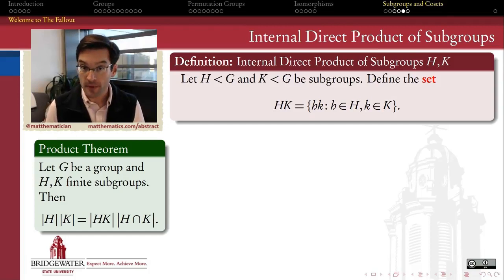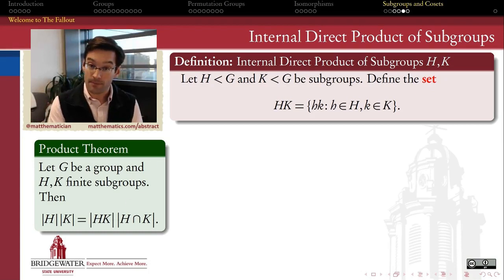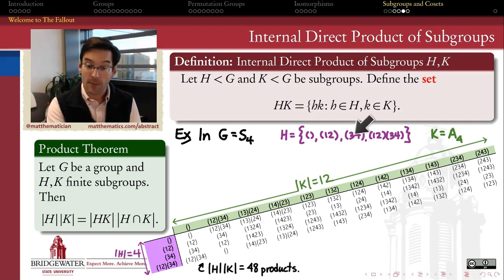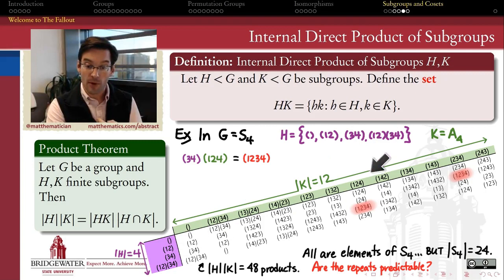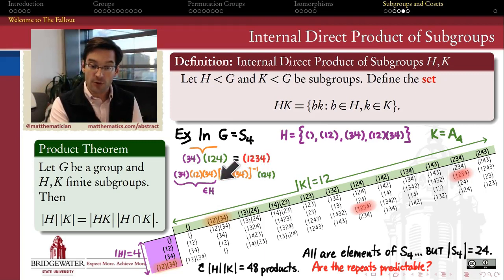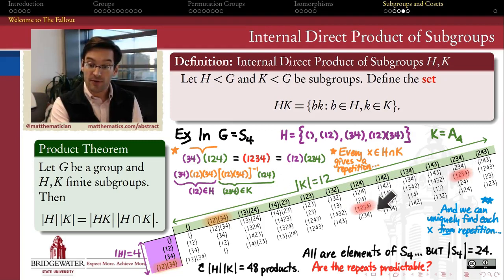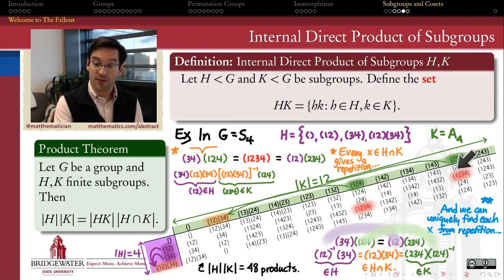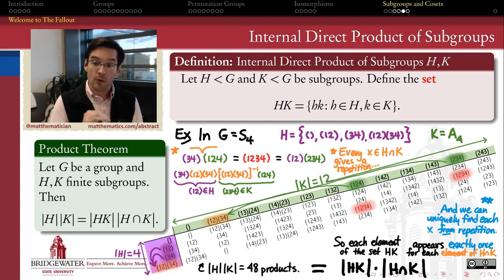301.7G Extra: Counting an Internal Direct Product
When we multiply the elements of two subgroups of G together, how many elements are there in the resulting set? This product formula theorem is a valuable element in classifying groups whose order is twice a prime, and is also an illustration of a more general product construction that we'll use to understand how larger groups are put together from smaller.